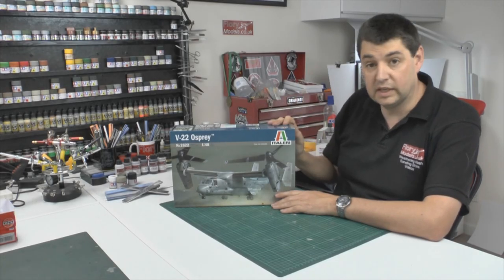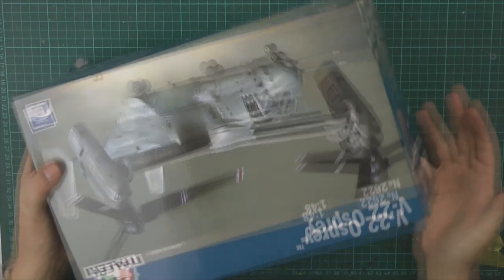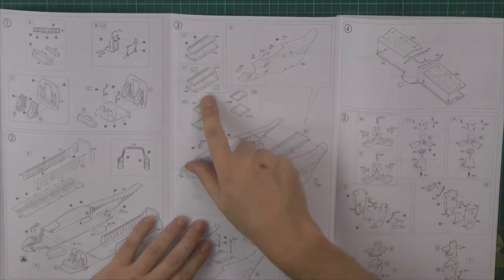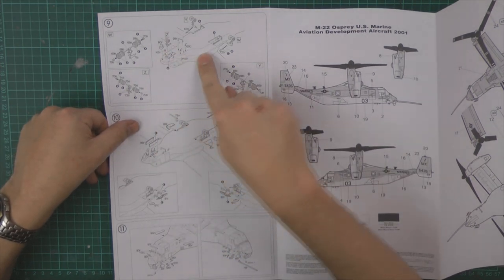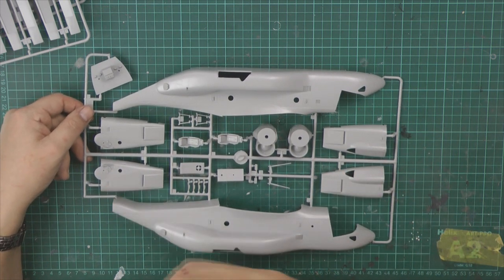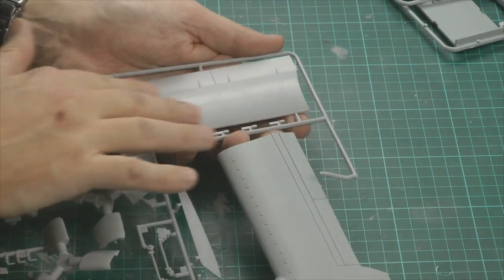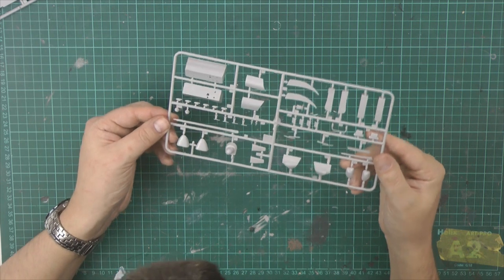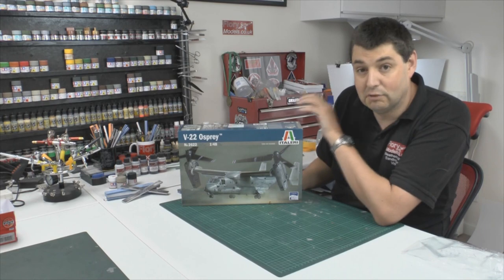Italeri 1/48 Osprey review